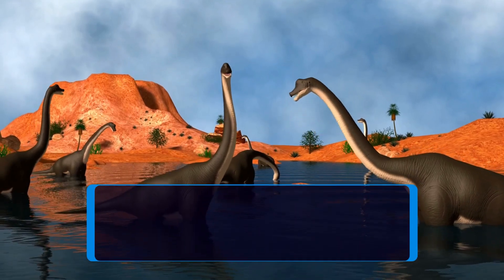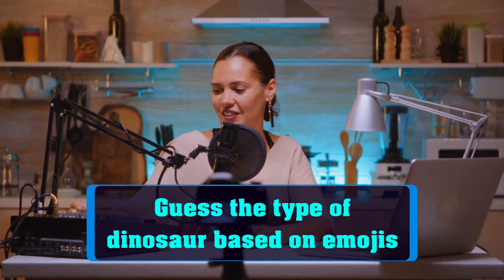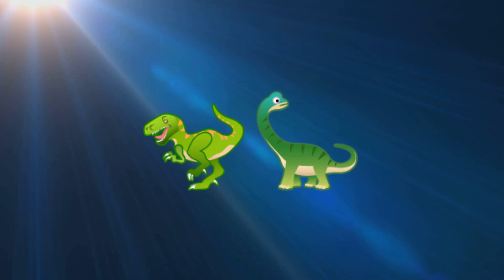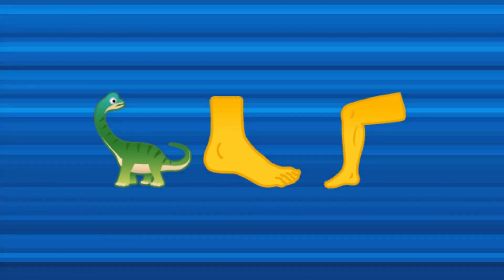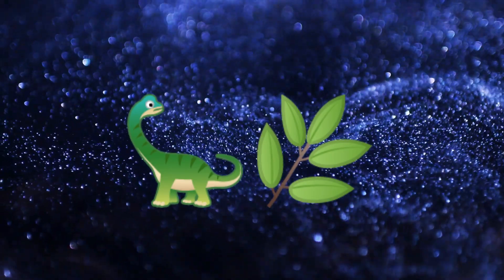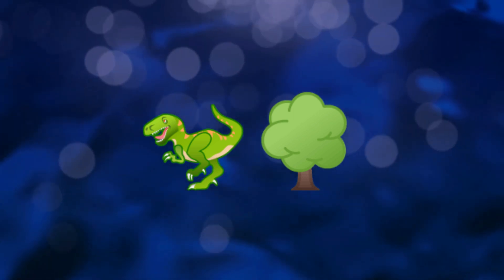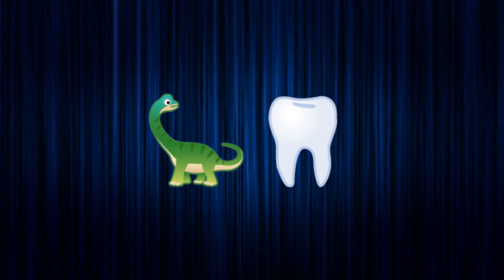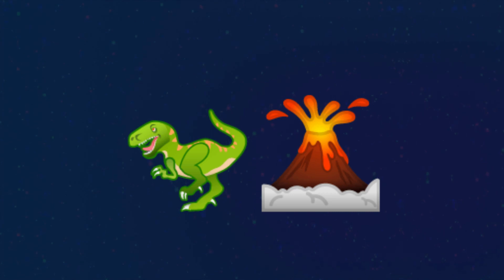Emoji Challenge: Guess the type of dinosaur based on emojis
Hey everyone, welcome back to Emoji Challenges! In today's video, we are going to test your knowledge about dinosaurs with the challenge "Guess the type of dinosaur based on emojis". We will show you a series of emojis and you have to guess the name of the dinosaur that they represent. Are you ready? Let's get started!

Can you guess the name of this dinosaur? That's right, it's a T-Rex and a Brachiosaurus!

This one might be a bit tricky, but if you think about it, it's actually quite easy. It's a Diplodocus!

This one might be a bit easier. It's a Brachiosaurus again, but this time it's munching on some leaves!

This one is also a bit tricky, but if you look closely, you'll see that the T-Rex is hiding behind a tree. Can you guess the name of this dinosaur? It's a Tyrannosaurus Rex!

This one might be a bit easier. It's a Velociraptor, known for their speed and agility!

This one might be a bit tricky, but if you think about it, it's actually quite easy. It's a Camarasaurus!

This one is a bit tricky, but if you think about it, it's actually quite easy. It's a Allosaurus, known for being one of the largest predators of the late Jurassic period. The volcano emoji represents the Jurassic landscape.

This one might be a bit easier. It's a Maiasaura, known for their nesting and parenting behaviors!